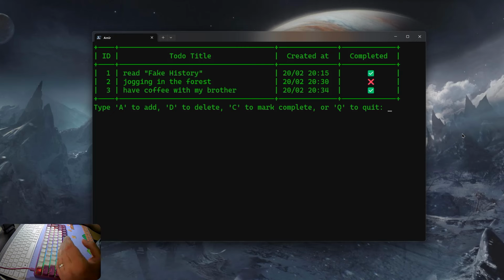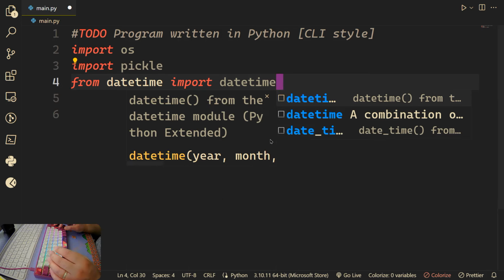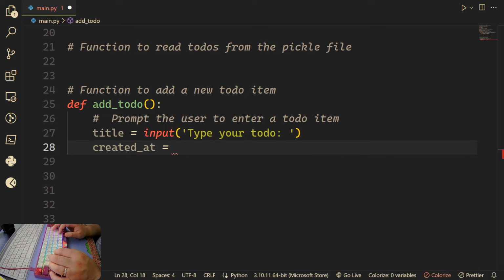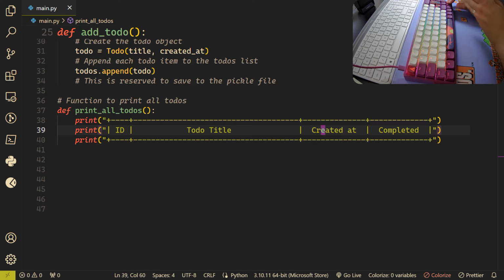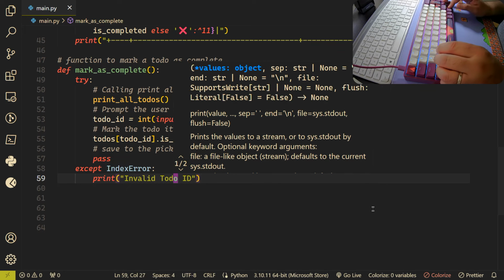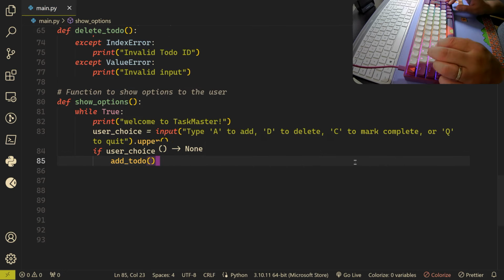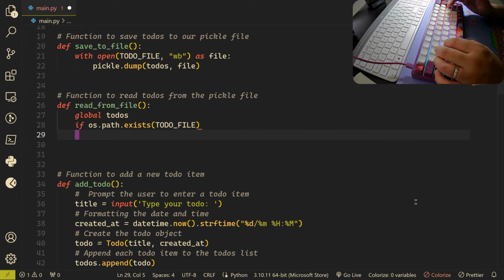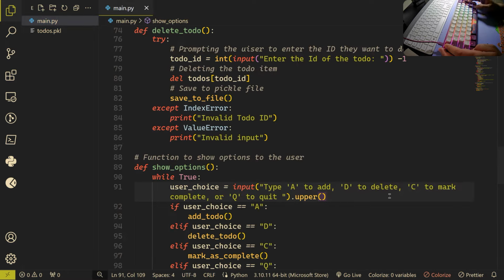Python Terminal To-Do Application | Retro-ish Task Manager Program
Hey everyone! 🌟 In today’s video, I’ll show you how to create an awesome to-do list application in Python! 🐍
This app will help you stay organized by allowing you to add, display, complete, and delete tasks, with all the data saved for later use. 📋✨

📚 Chapters:
00:00 Intro
03:21 Create Python project
04:16 Importing modules
07:17 Create To-Do class
09:51 Create todo item
15:18 List all todo items
18:29 Update todo item
21:31 Delete todo item
29:25 Save todo item to pickle file
30:49 Reading todo items from pickle file
34:15 Testing todo program

🛠️ Tools Used:
Python 3.10
pickle module

GitHub: bekbrace

🪙 Bitcoin address:
bc1q0nk7e0mjmcjzy5c8p8kzr8smem46ug5mrnh2td